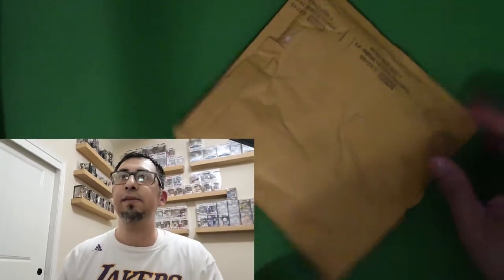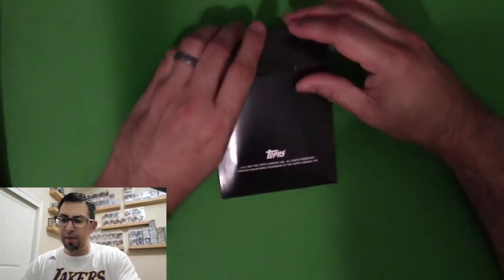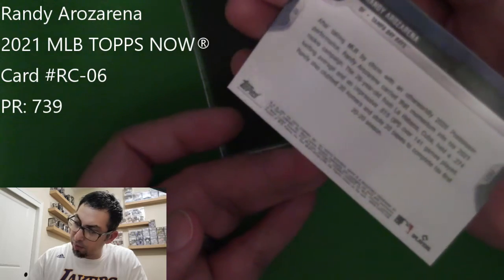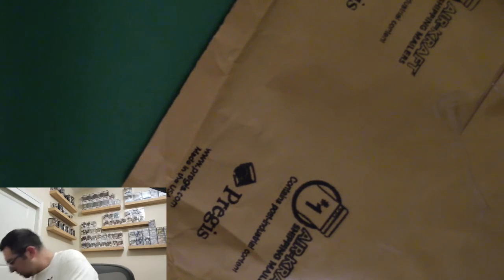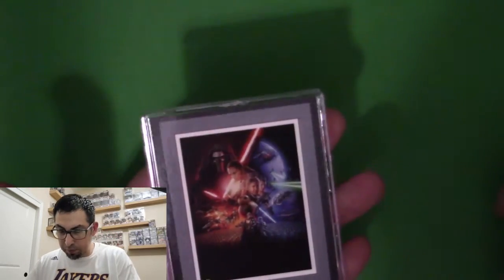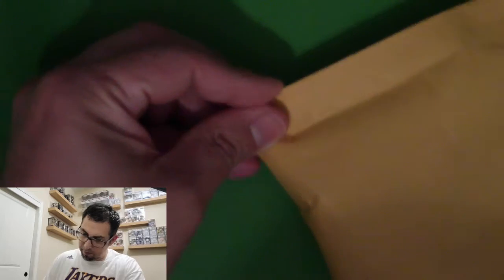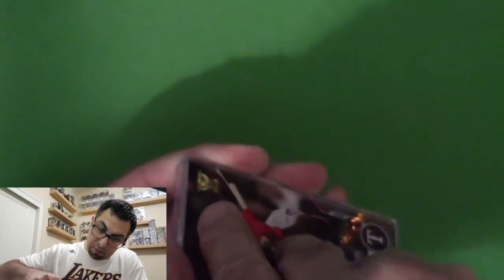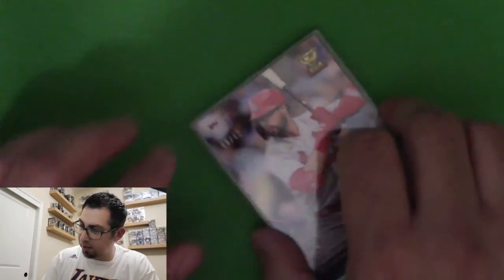Topps Now: Rookie Cup and Star Wars Cards -- and a Numbered Hit!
Episode #133: Opening various Topps Now cards -- Topps Now Rookie Cup and Star Wars -- PLUS a numbered hit!!!